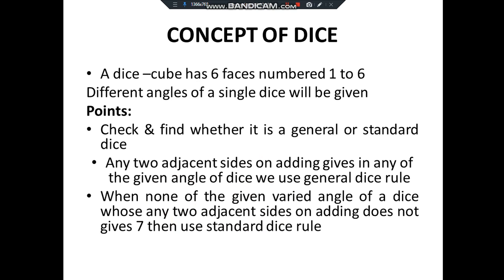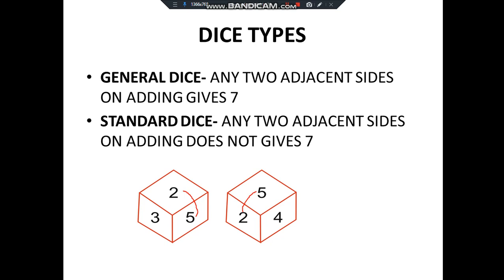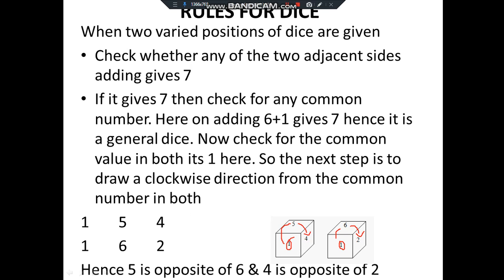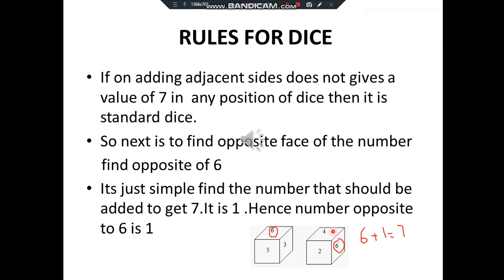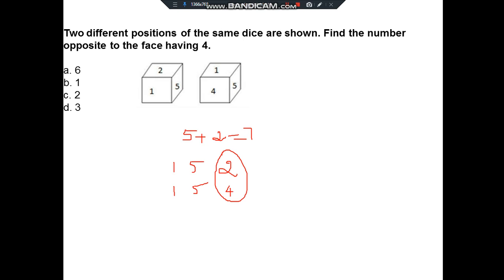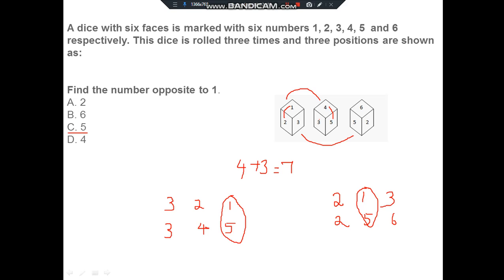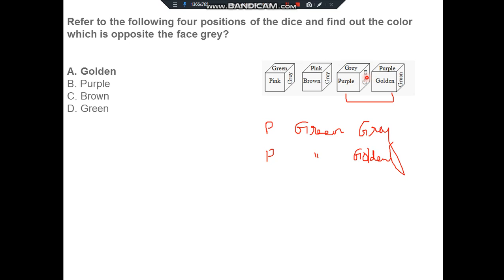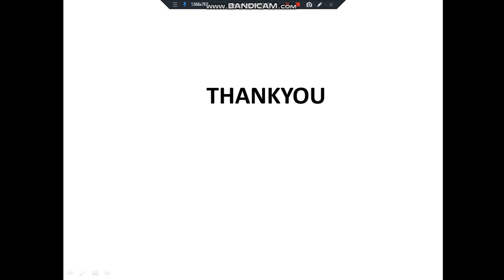SSC CHSL-Reasoning-Dice Tips & Tricks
This video gives a clear idea on how to solve dice questions using the tips 7 tricks